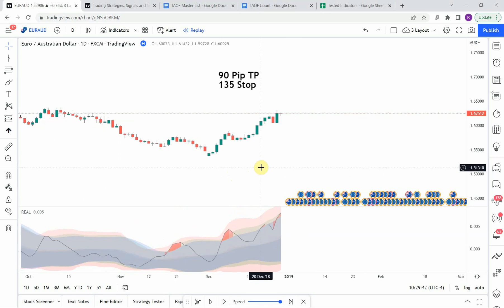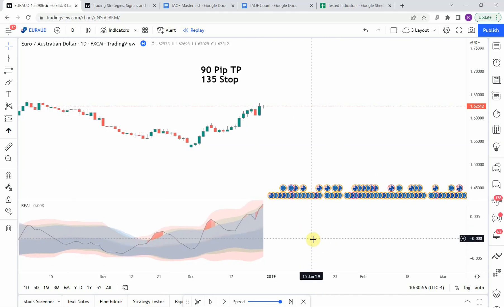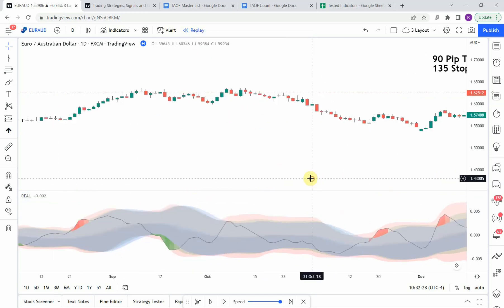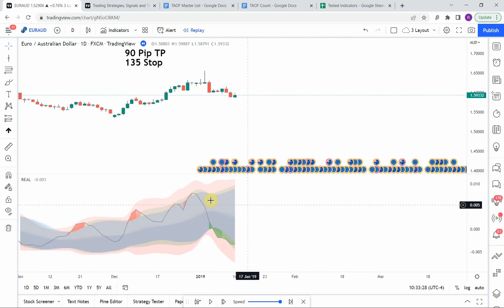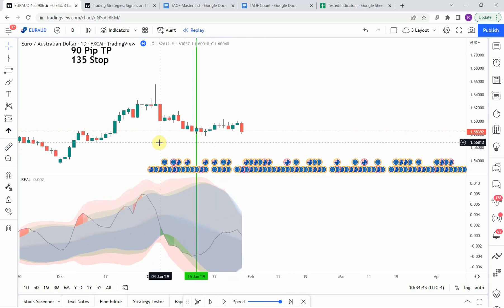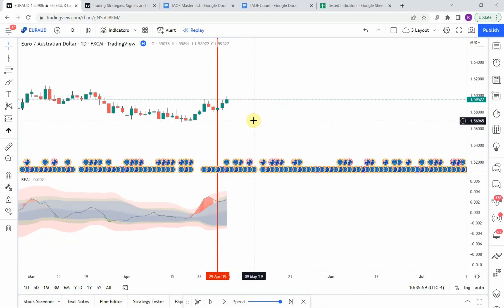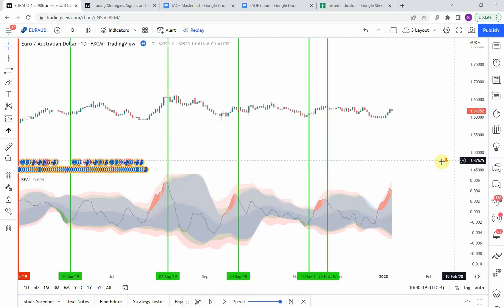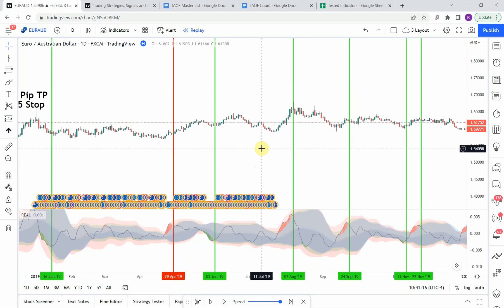Best Trading Indicators for Beginners | Real Indicator Testing